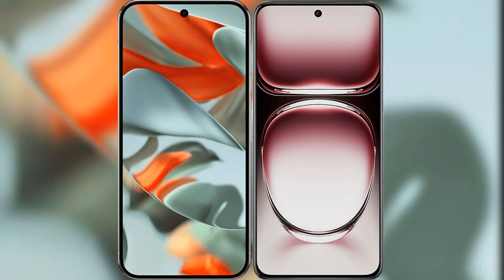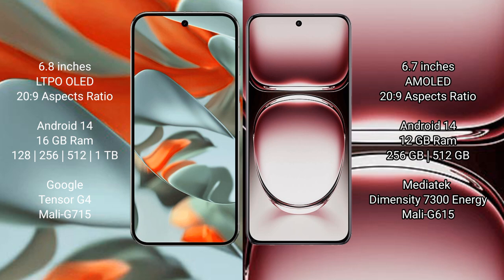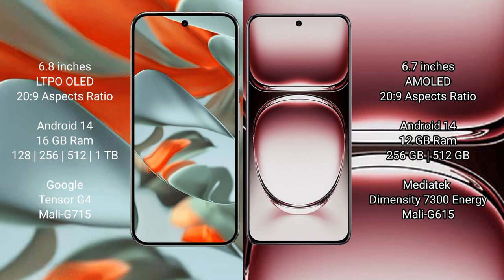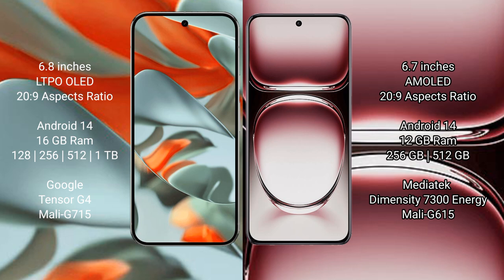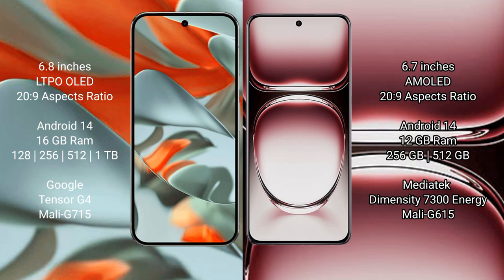Google Pixel 9 Pro XL vs Oppo Reno 12 Pro Review